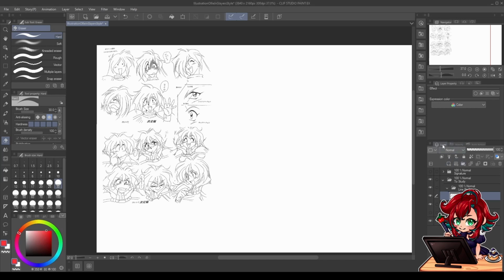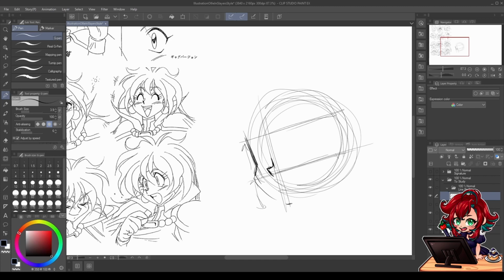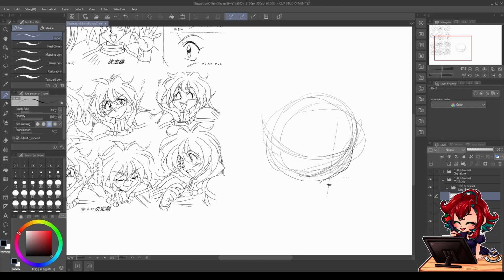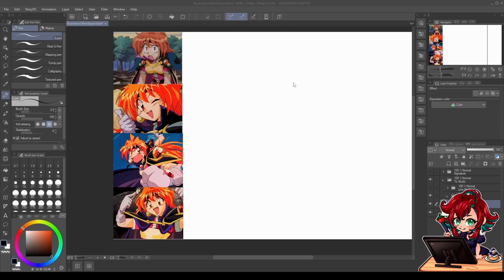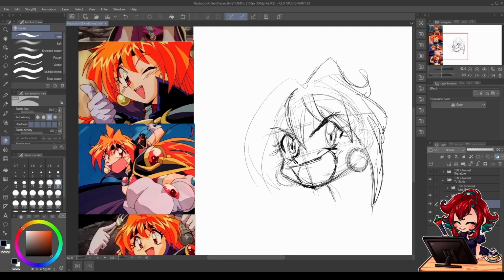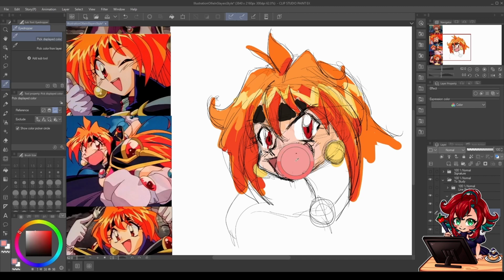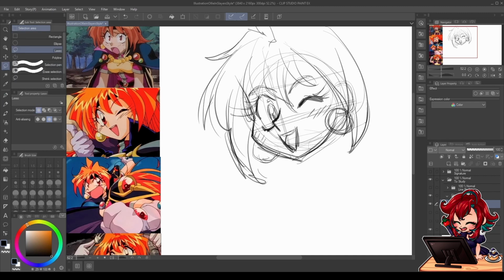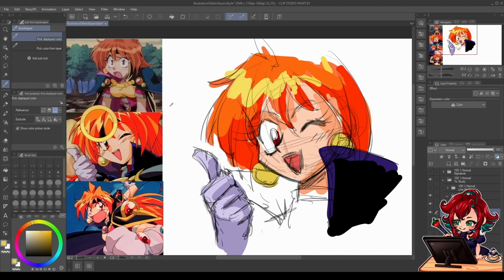How to draw: Style Study: Slayers! Fanart: Kureiji Ollie | Digital Art Tutorial (timelapse)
Let`s Study Slayers Style
Fanart : Kureiji Ollie (Hololive)
Timelapse:
00:00 Expression study
19:50 Color study
47:05 Fanart Fast Forward
♦ Software: ClipStudioPaint / DaVinciResolve / OBS /
♦ Tablet: IntuosS CTL-4100
♦ Brushes: Textured pen, G-pen, Lasso fill

Personal Links:
🖌️2DArtist | Live2D | Hololive Fanart | Vtuber Comics | Games